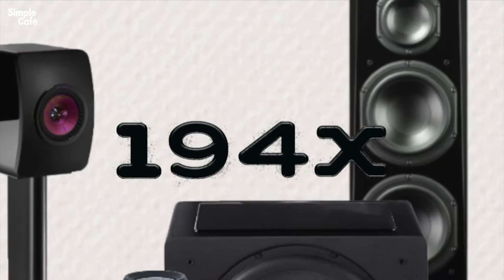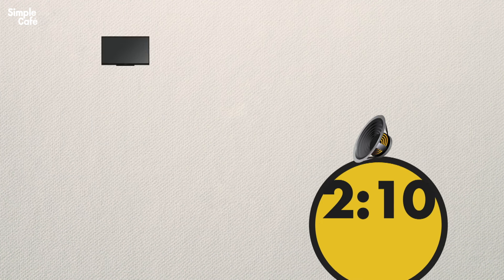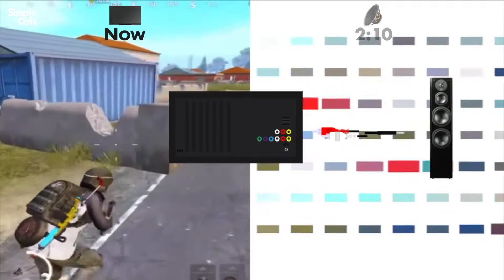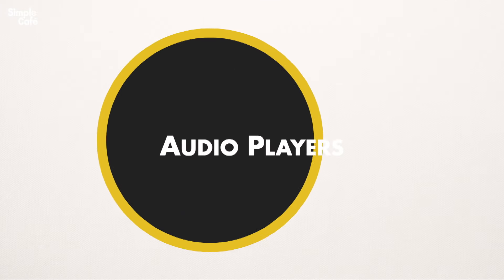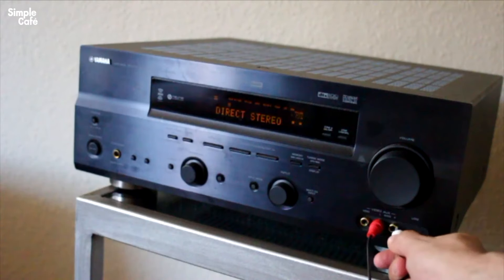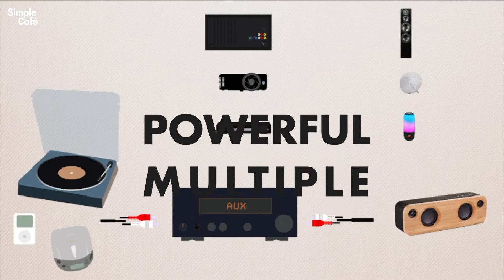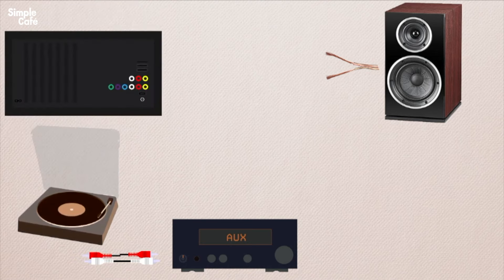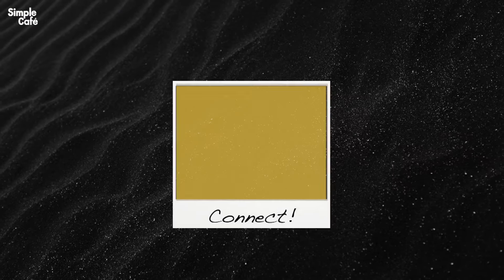How to Use RCA to Aux Cables (Many Examples)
Come check out the many examples of how you can use Aux to RCA cables.

1. Aux to RCA Cable
2. Aux Cable
3. Mini Amplifier Receiver
4. RCA Cable
5. Speaker Wire